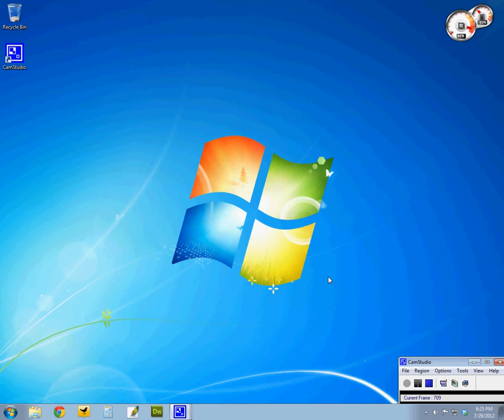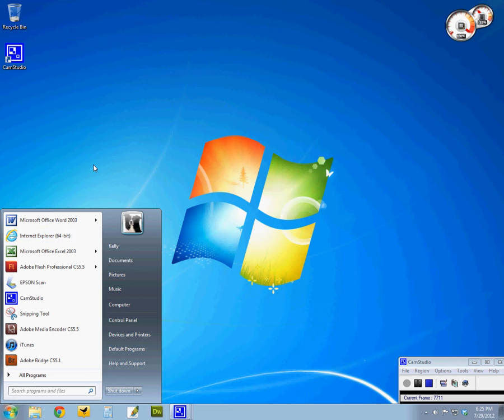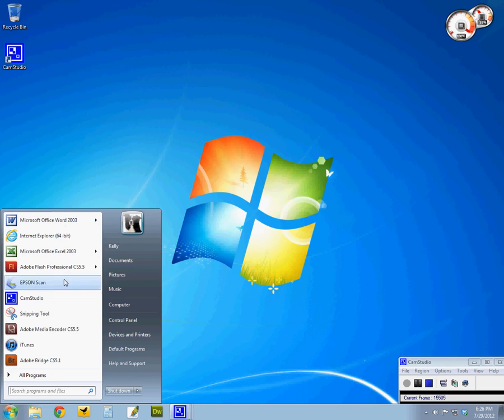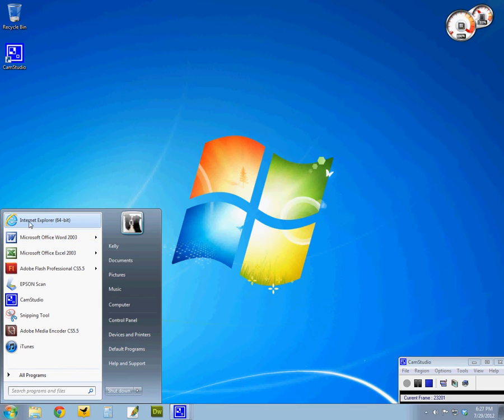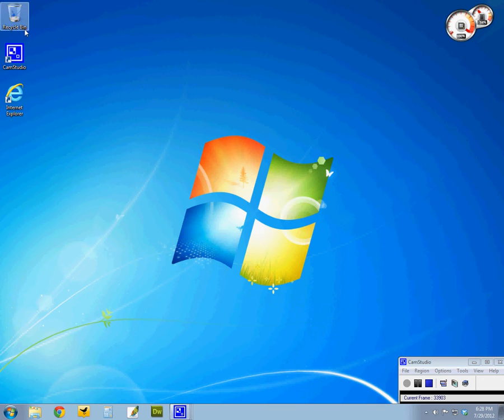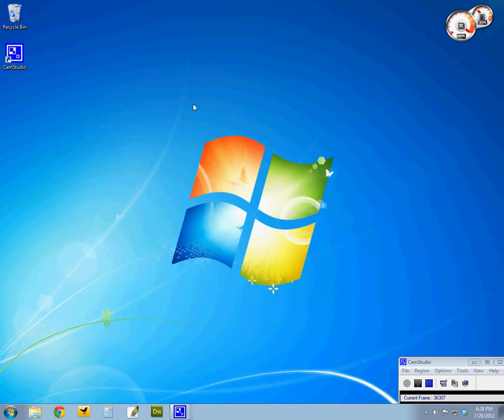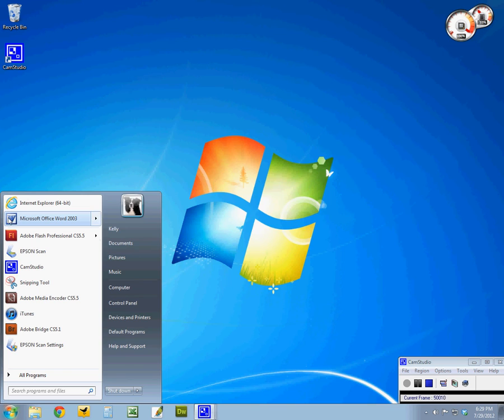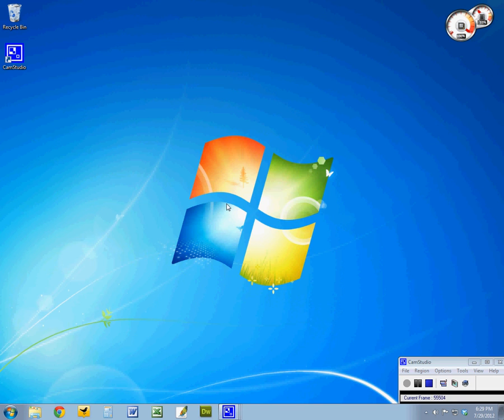Using the desktop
This lesson demonstrates how to pin programs to your start menu or task bar as well as create desktop shortcuts.